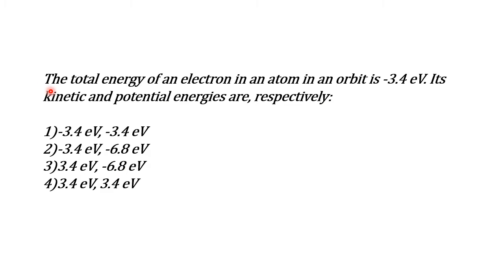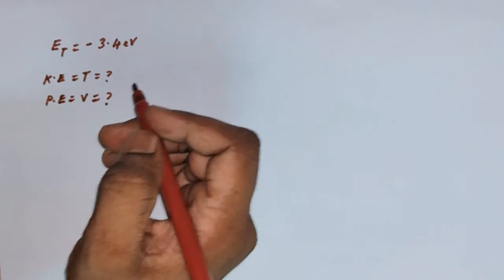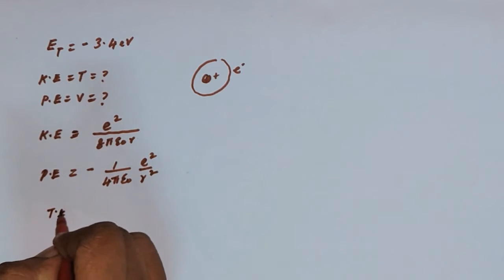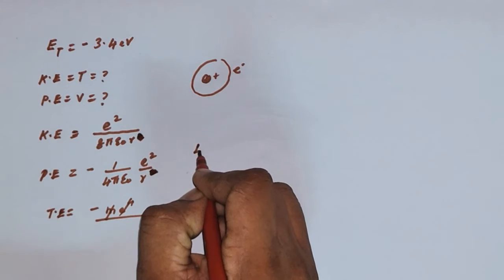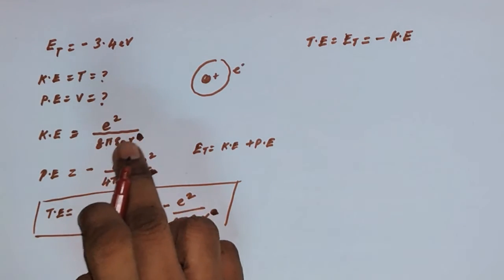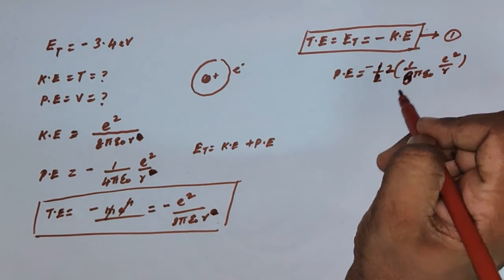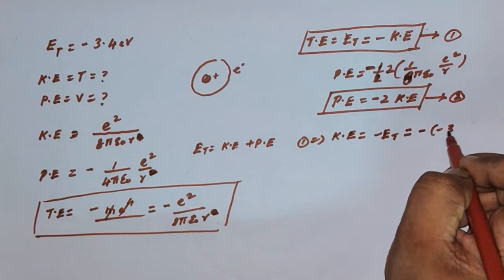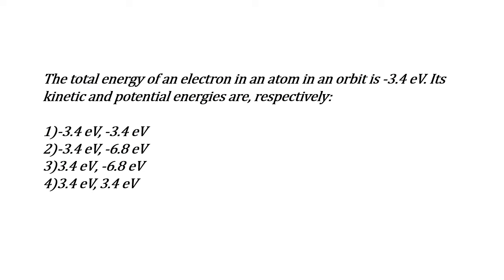NEET - UG - Physics Solution - 2019 || Question 27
The total energy of an electron in an atom in an orbit is -3.4 eV. Its kinetic and potential energies are, respectively:

-3.4 eV, -3.4 eV
-3.4 eV, -6.8 eV
3.4 eV, 3.4 eV